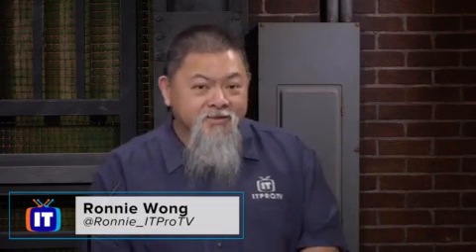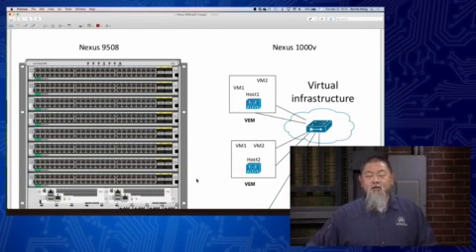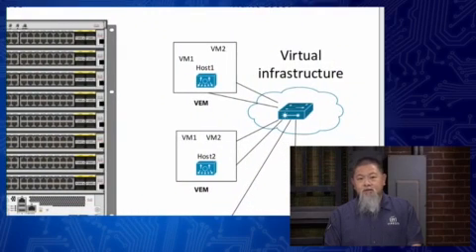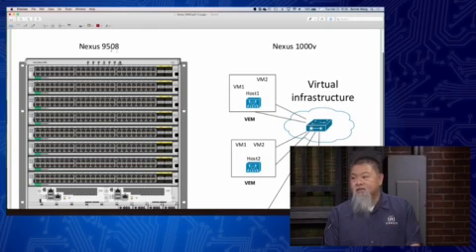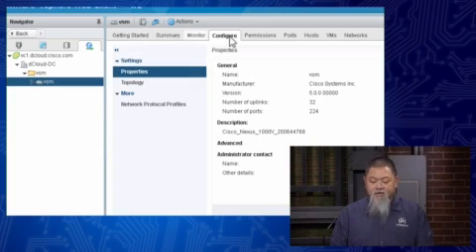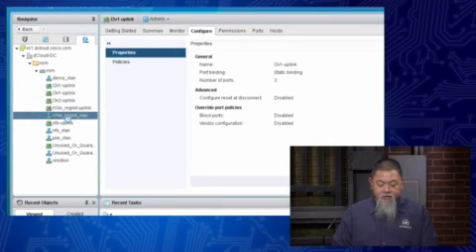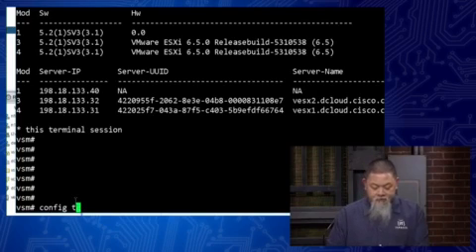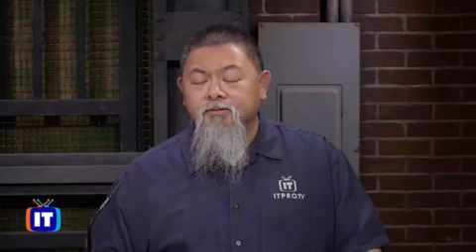20 Cisco Cloud Virtualization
Explore development for Cisco Cloud so you can build the cloud solutions your business needs.